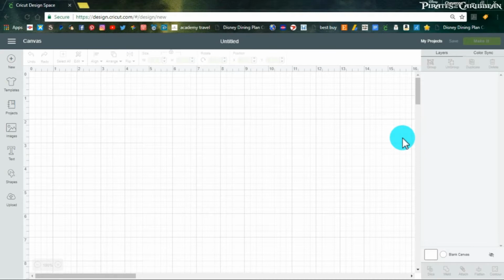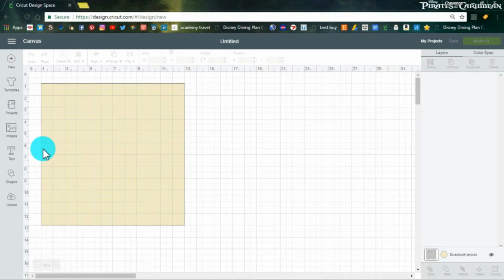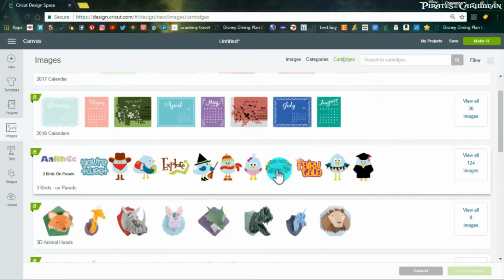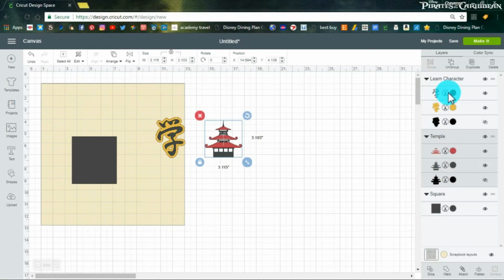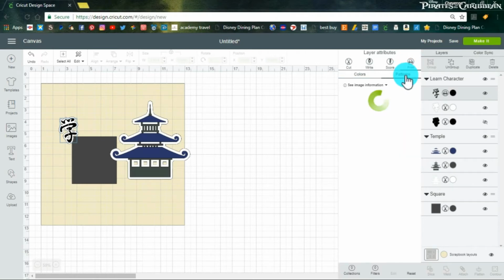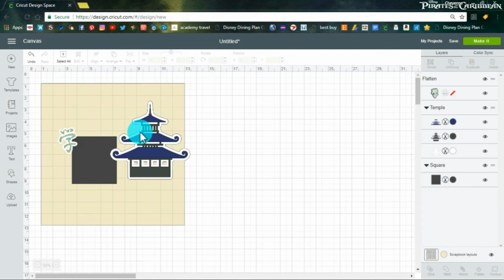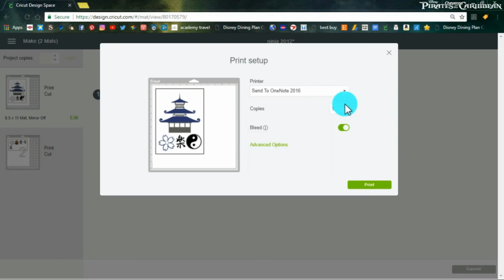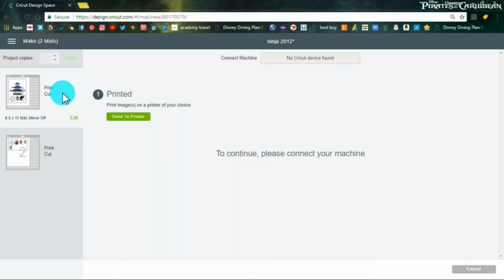#207 Making diecuts with your Cricut